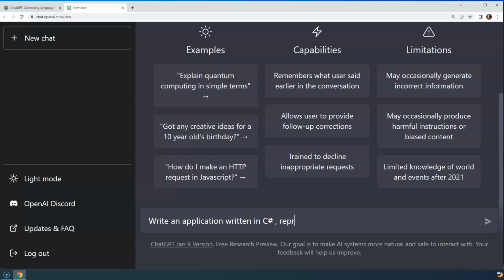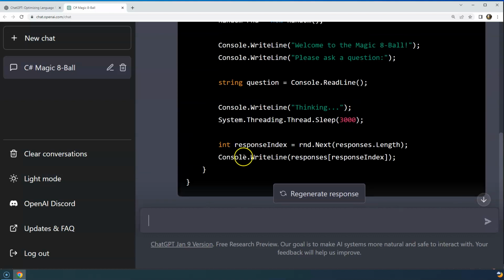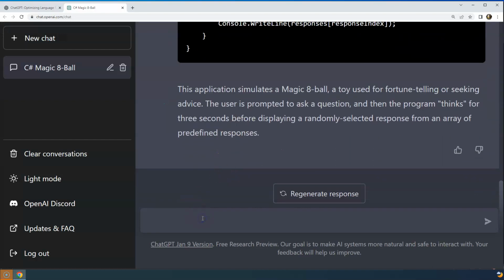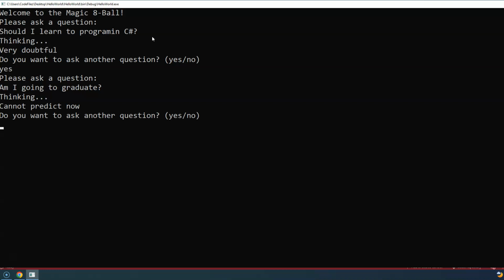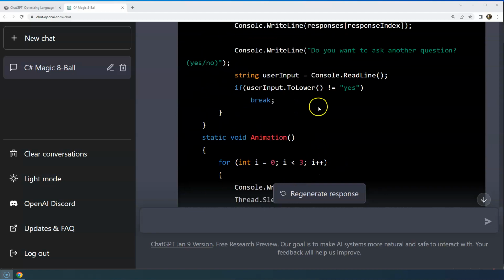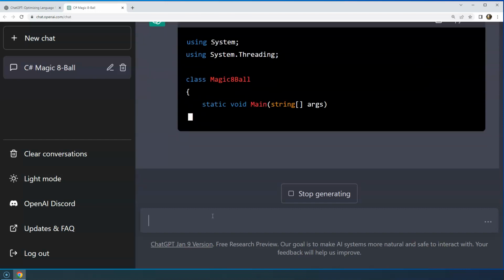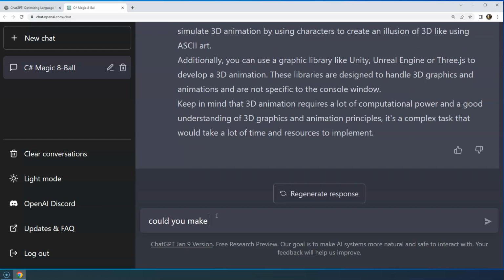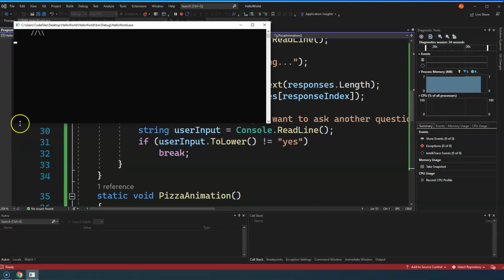ChatGPT Magic 8-Ball in C#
I'm having fun with ChatGPT and I asked it to write an application that works like a Magic 8 Ball in C#. I then threw a couple of curve balls by asking Chat-GPT to show some animations while the Magic-8-Ball was "thinking".